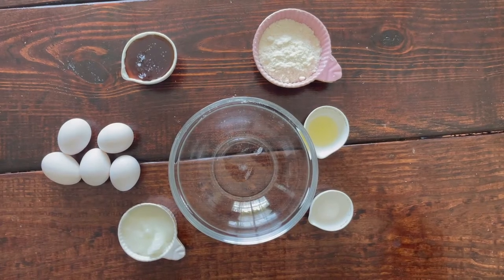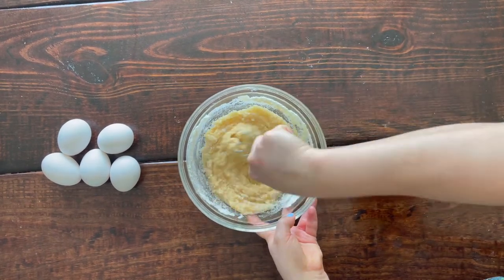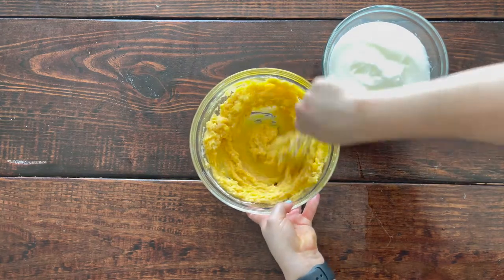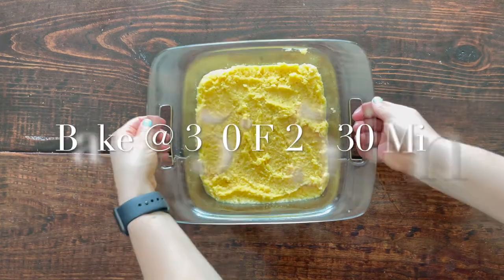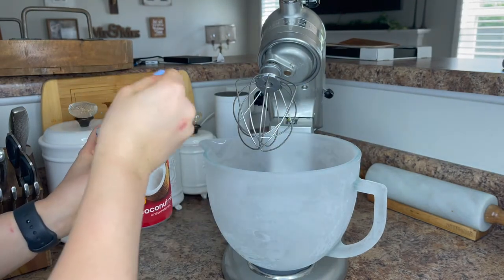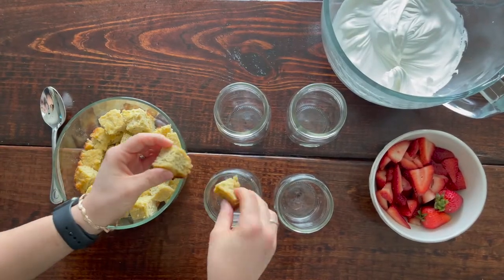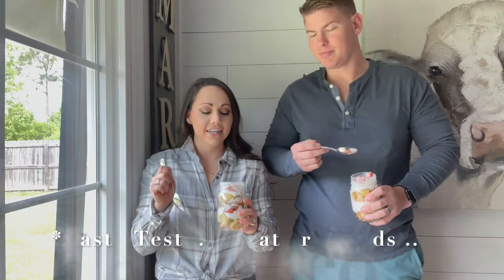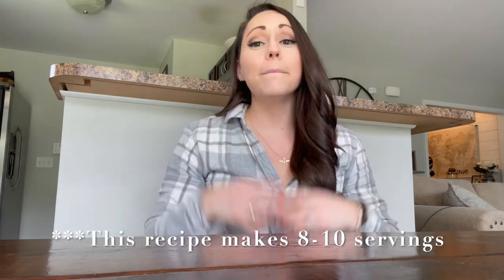The BEST Summer Time Desserts|STRAWBERRY SHORTCAKE|Quick & Easy Dessert Recipes|Coconut Flour Recipe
Look no further, The BEST Summer Time Dessert is here! STRAWBERRY SHORTCAKE!

If you're in need of quick & easy dessert recipes this summer you've come to the right kitchen. Today I am sharing how to make the best strawberry shortcake recipe. In traditional MMW Fashion I created this recipe with healthier ingredients that you can feel good about eating. My Strawberry Shortcake recipe is also low in sugar, paleo friendly, gluten free and nut free. I've even included swaps to make this vegan compliant as well. Eat your heart out YouTube!

▼ ▽Kitchen Tools I Used:
○ Glass Cutting Boards
○ Pyrex Glass Mixing Bowl Set
○ Rubber Spatula Set
○ Glass Measuring Cup Set
○ Ceramic Measuring Cup Set

▼ ▽Measure Me Whole

Weekly recipe videos with the modern health foodie in mind